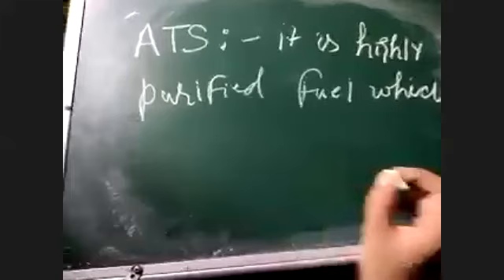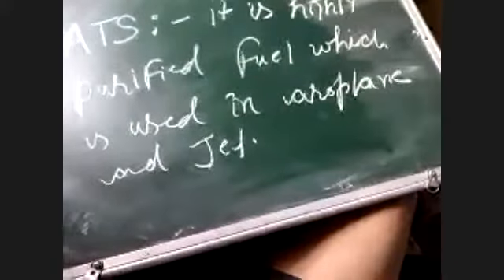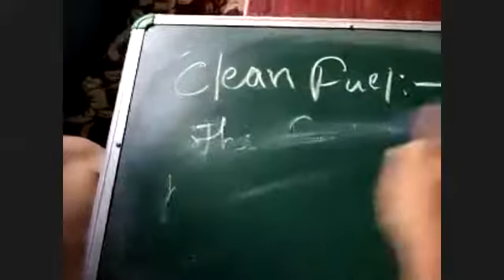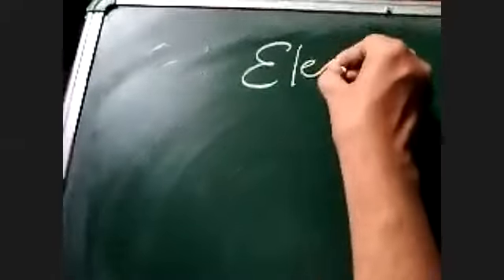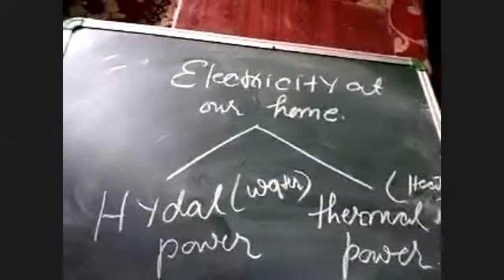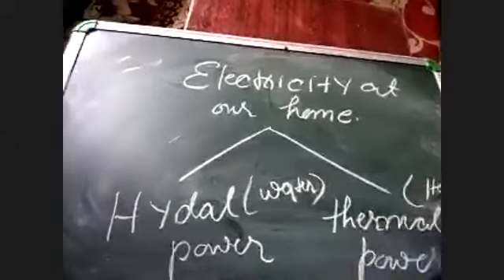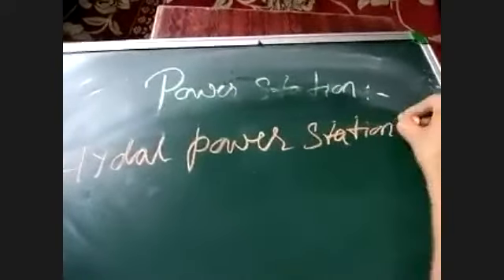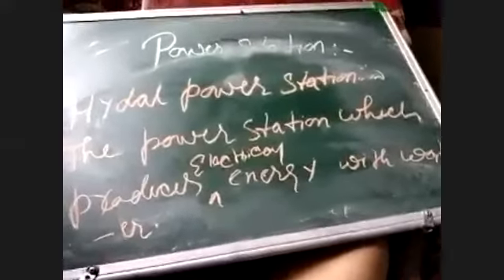Science class V Fuel